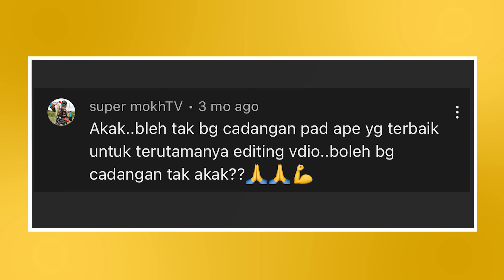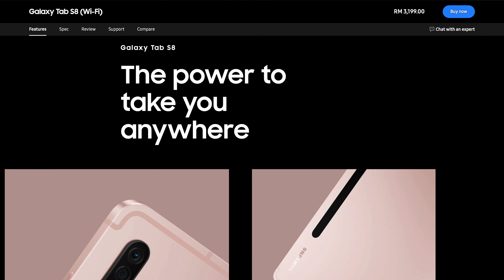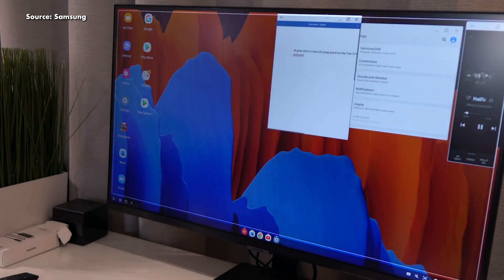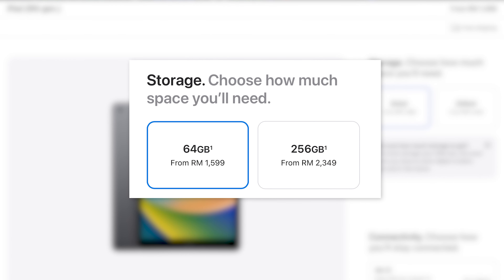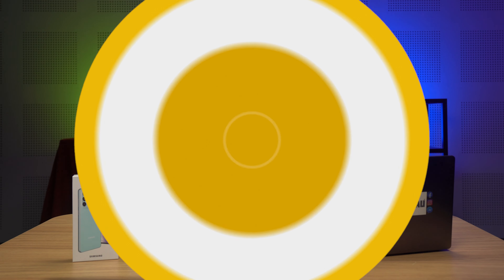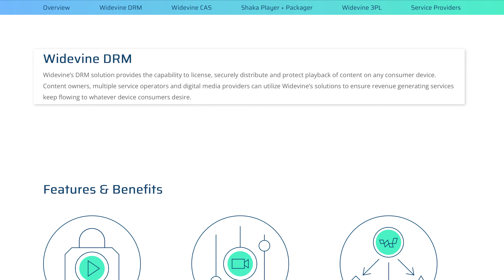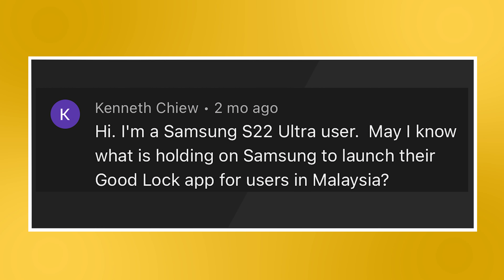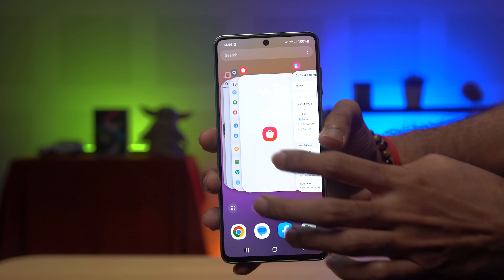Give your Galaxy phone a complete makeover with Samsung Good Lock | Ask Us Anything #45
In today’s episode, we look at some tablets for video editing, a good phone under RM600 for watching videos, and if Samsung’s Good Lock app is available in Malaysia.
00:00 – Welcome to AUA!
00:26 – Tablets for editing videos?
02:35 – Best phone for watching Netflix under RM600?
03:58 – Customise your Galaxy phone with Samsung Good Lock
05:03 – Catch you guys in the next AUA!
SoyaCincau is hiring! We're looking for driven, like-minded creatives to join our growing team.